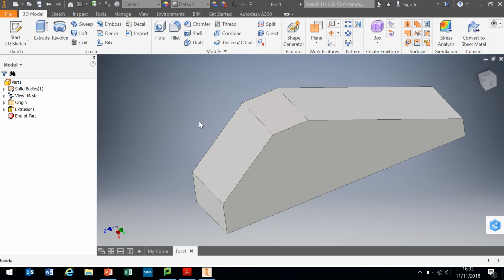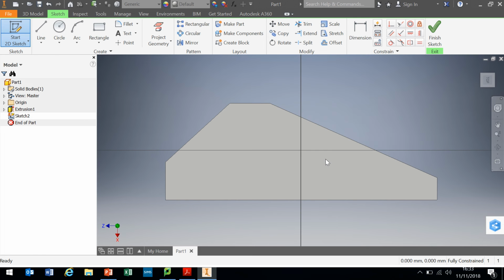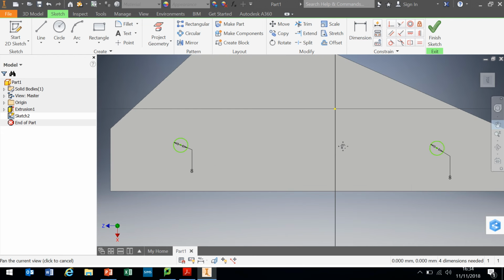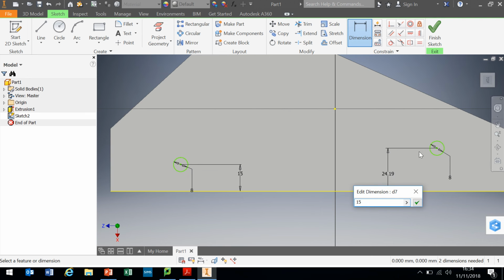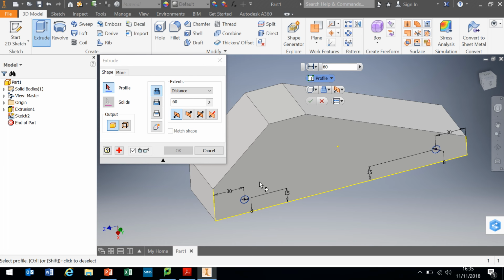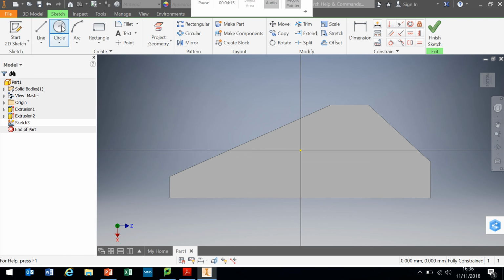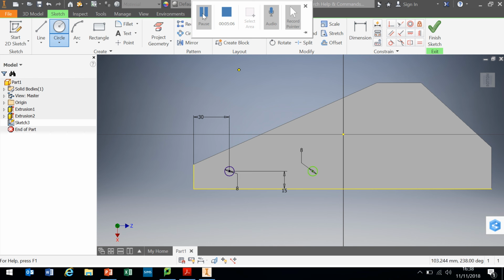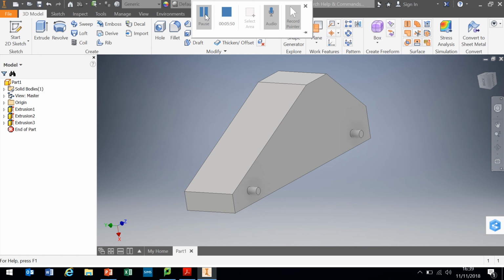Car 2 Axles